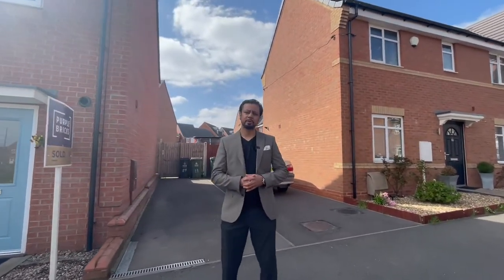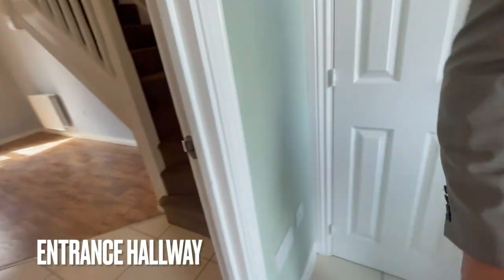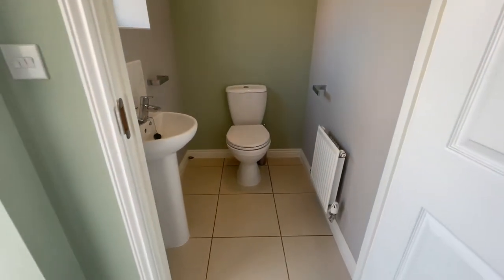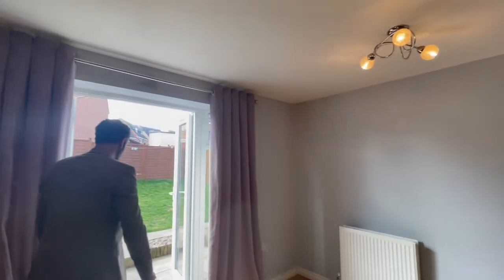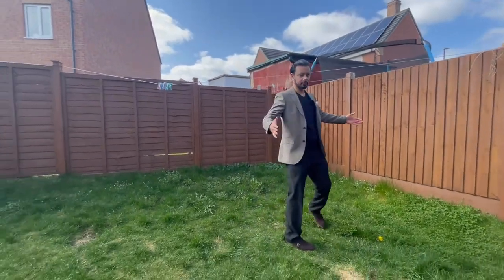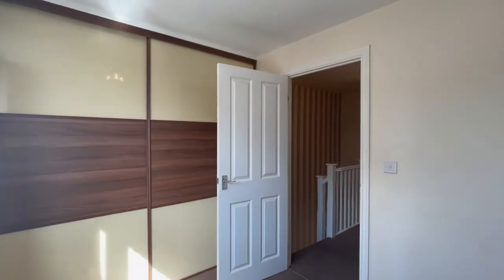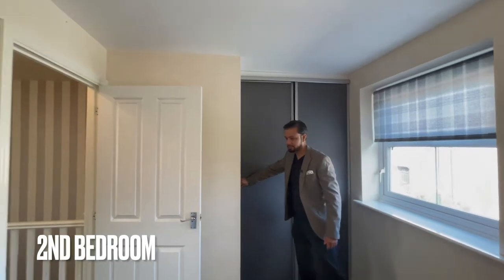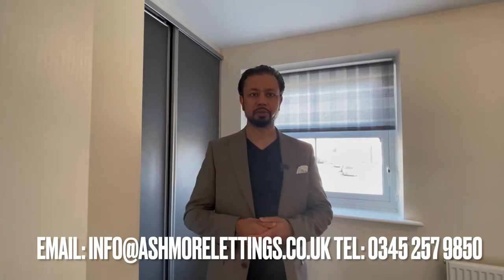TO LET -- 2 Bed Semi, Northumberland Way, Walsall, WS2.